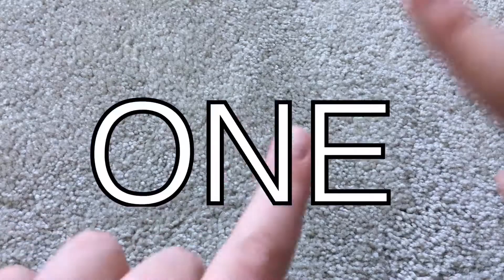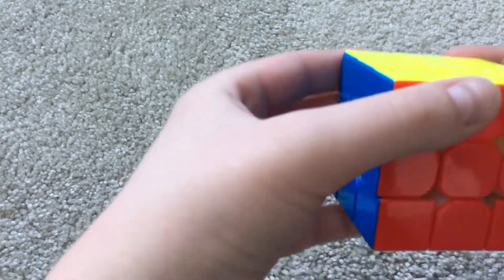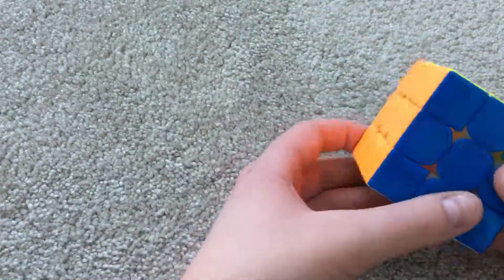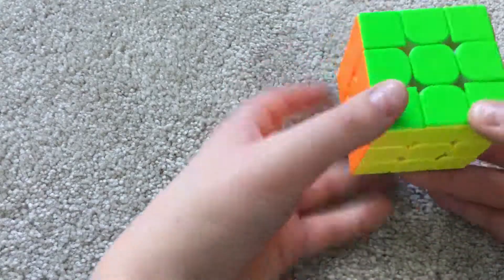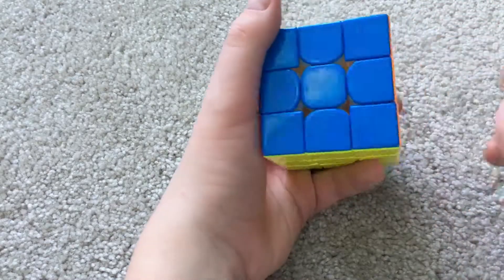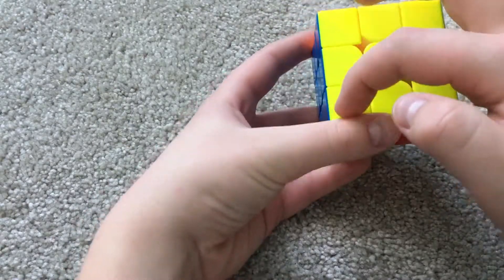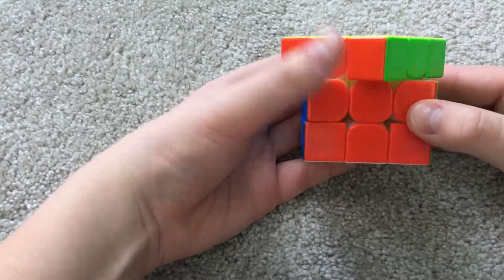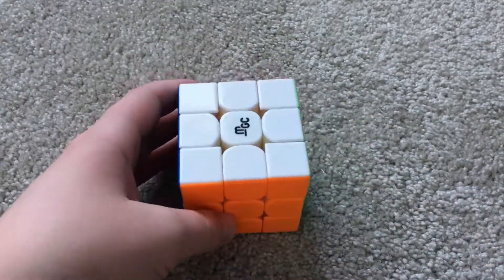My Review of the MGC V2!